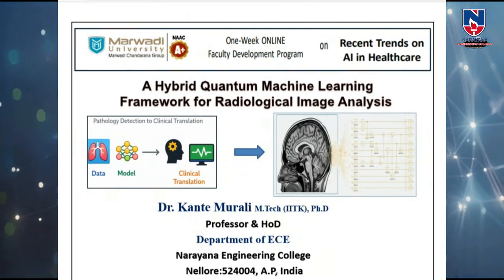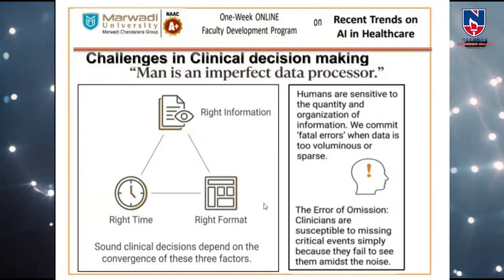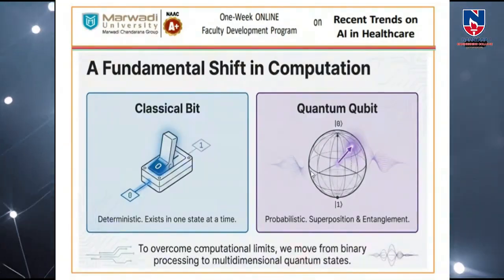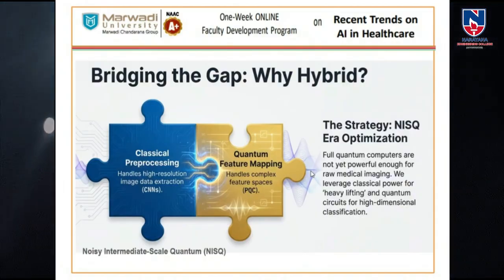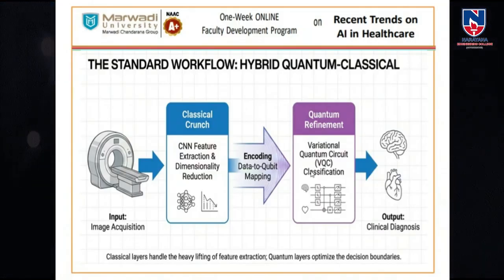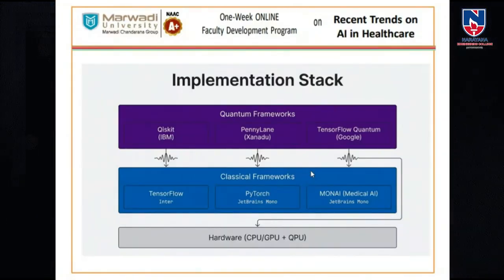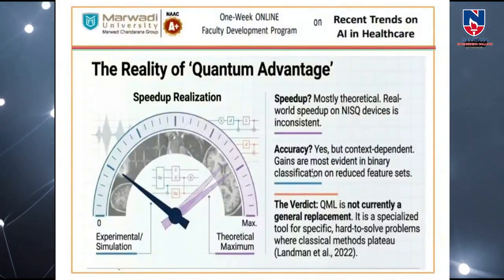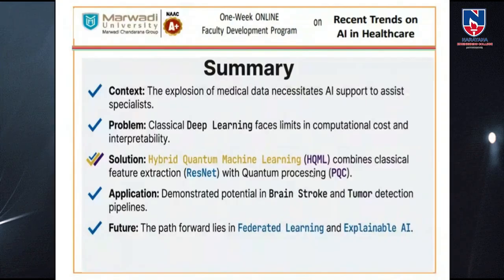Hybrid Quantum Machine Learning for Radiological Image Analysis Dr. Kante Murali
Dr.Kante Murali, M.Tech (IITK), Ph.D, Professor & HoD, Department of ECE, Narayana Engineering College, Nellore.

The talk focuses on A Hybrid Quantum Machine Learning Framework for Radiological Image Analysis, explaining how modern Artificial Intelligence and Quantum Computing techniques can improve medical image diagnosis and healthcare applications.
This lecture was part of the One-Week Online Faculty Development Program (FDP) organized by Marwadi University on the theme “Recent Trends on AI in Healthcare.”
🔹 Topic: Hybrid Quantum Machine Learning Framework for Radiological Image Analysis
🔹 Speaker: Dr. Kante Murali
🔹 Designation: Professor & HoD, Department of ECE
🔹 Organization: Narayana Engineering College, Nellore
🔹 FDP Theme: Recent Trends on AI in Healthcare
This session highlights the importance of AI, Quantum Machine Learning, and Radiological Imaging in advancing modern healthcare technologies.